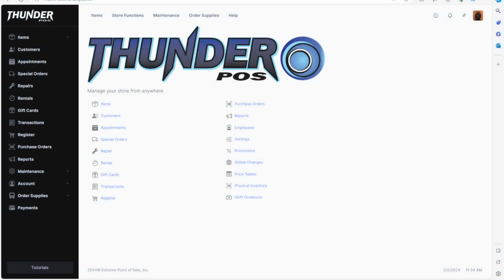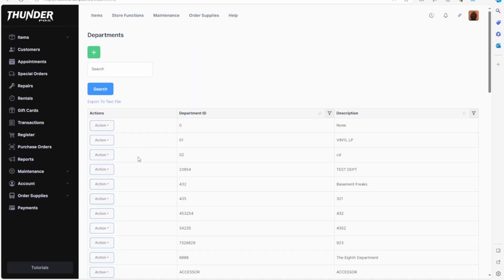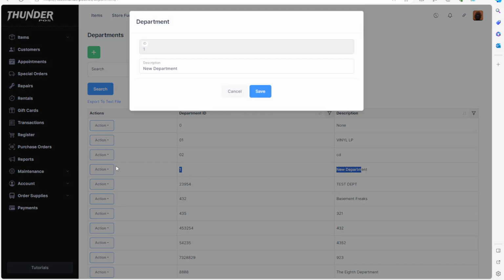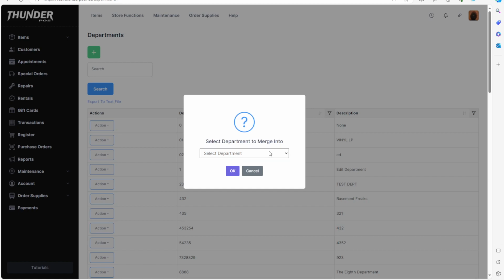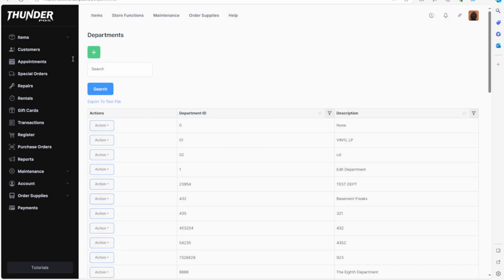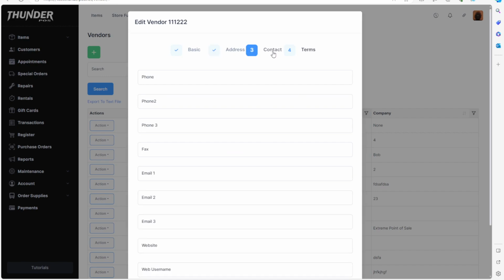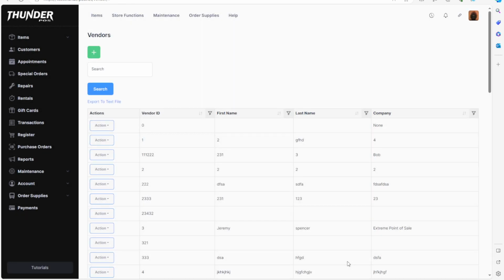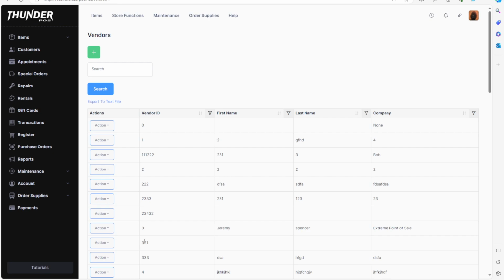ThunderPOS Net Categories, Departments, and Vendors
Managing Categories, Departments, and Vendors in ThunderPOS.Net